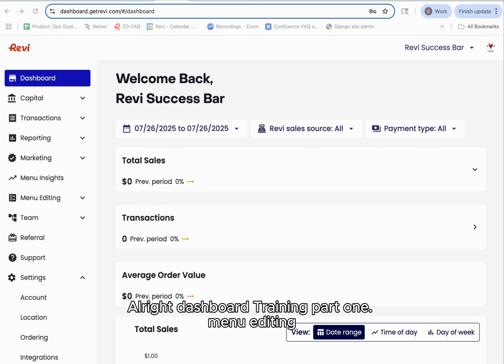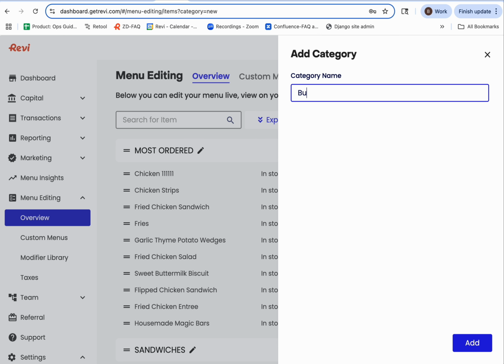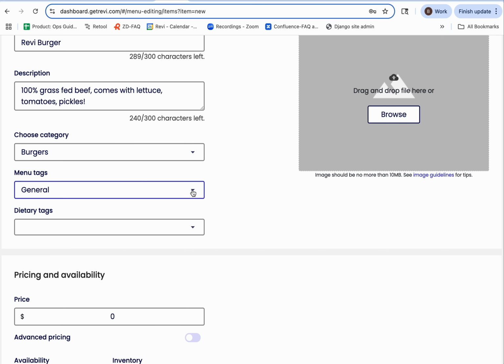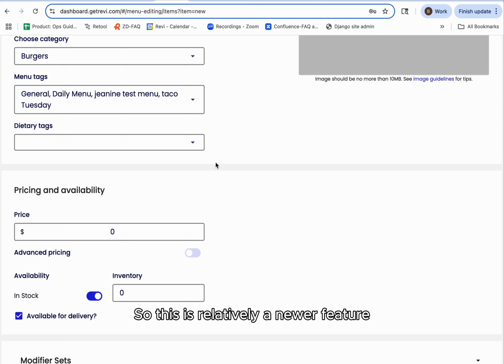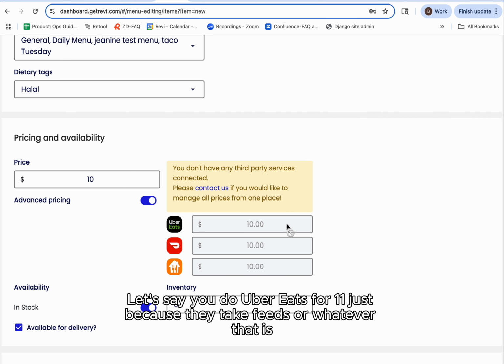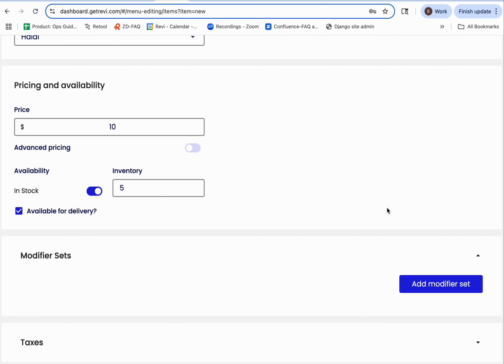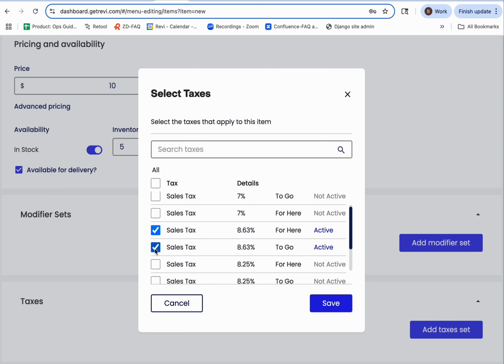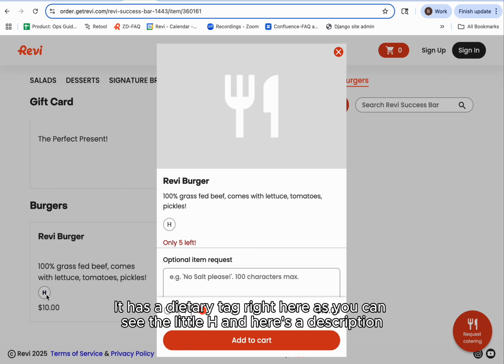Menu Editing: Overview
Adding items, categories, set prices, assign tax